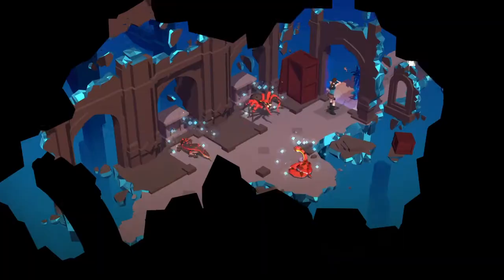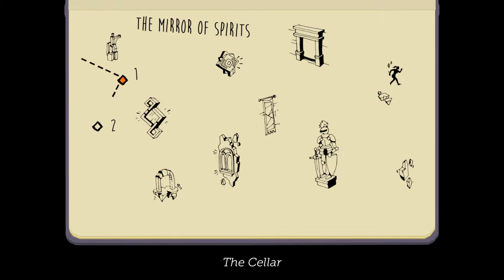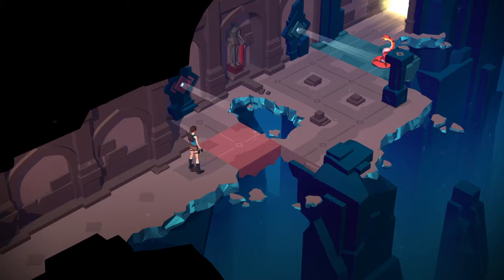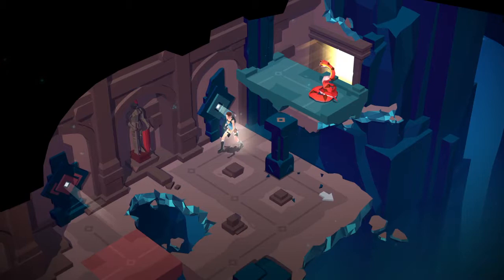Adventure Under Croft Manor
Playthrough Of Lara Croft Go Part 9